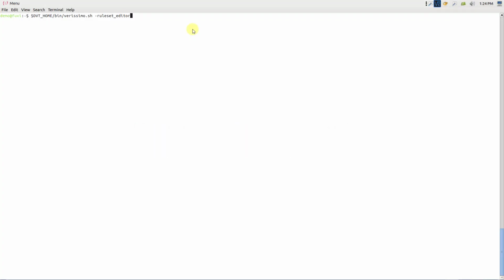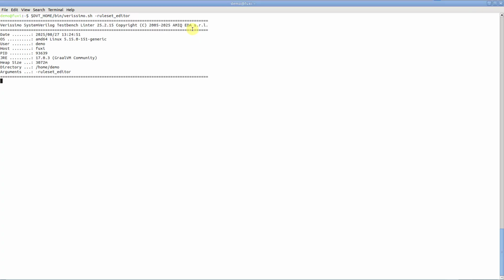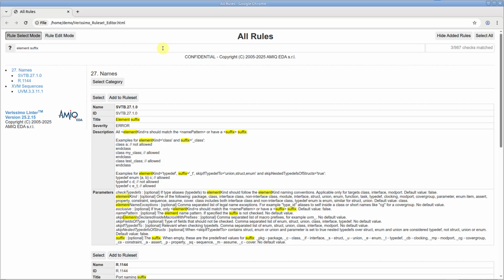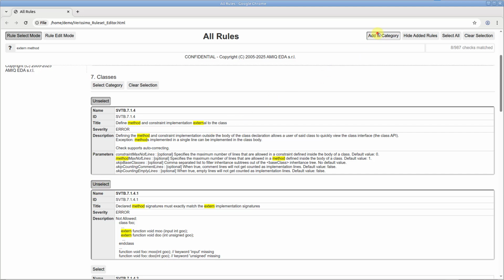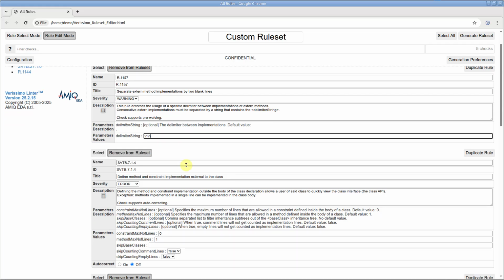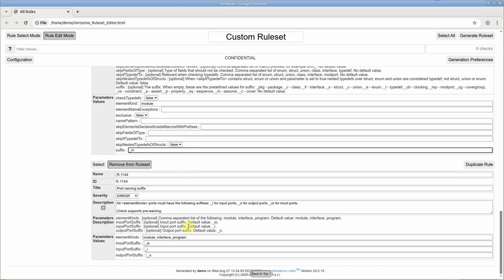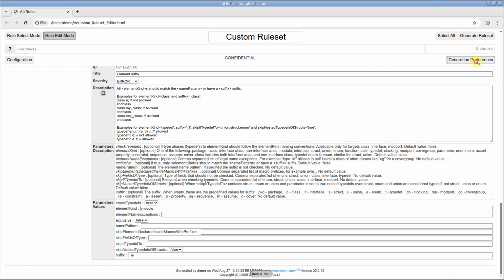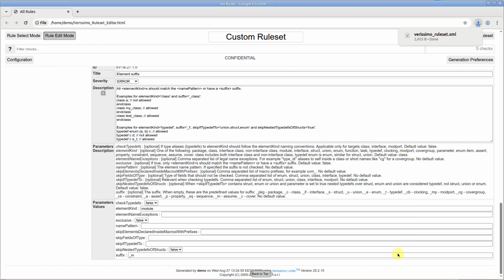How to create rulesets using Verissimo Ruleset Editor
The set of rules applied by Verissimo in a linting session are specified in a ruleset XML file. This video focuses on creating a new ruleset using the Ruleset Editor. Learn how to add and organize rules into predefined or custom categories, customize rule attributes, and generate the ruleset XML file.

This video was made with DVT version 25.1.15.